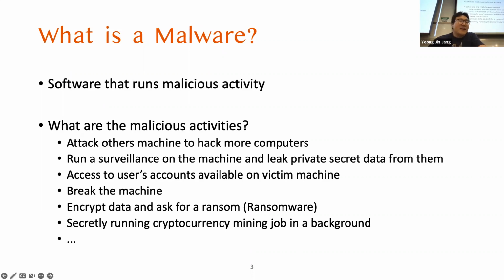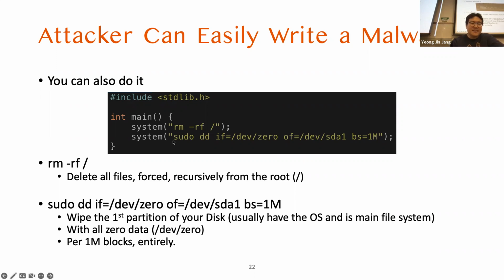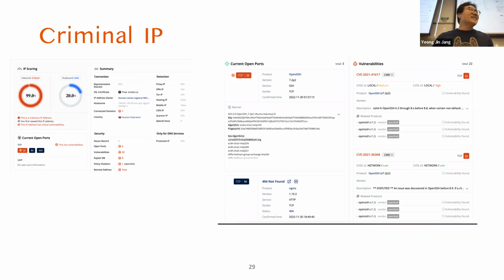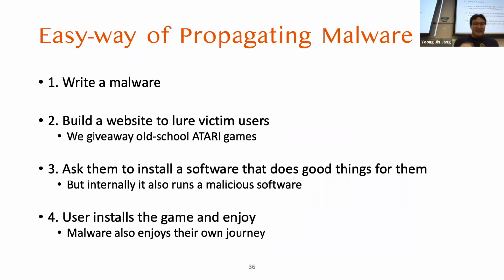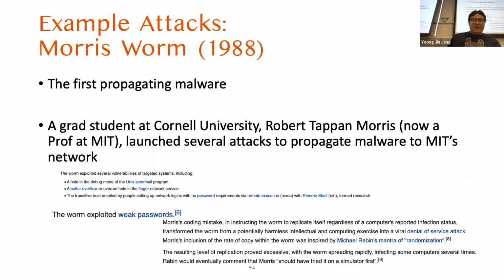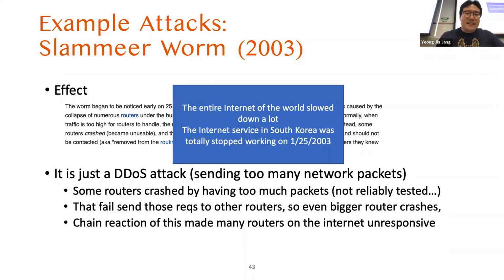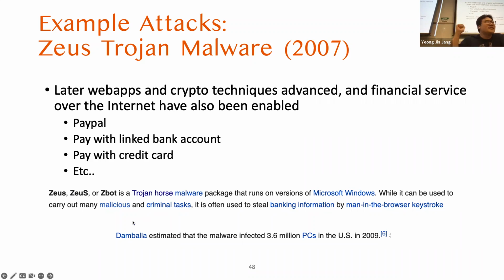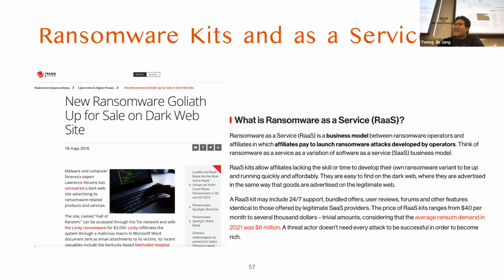CS 370 Intro to Security Lecture 14: Malware